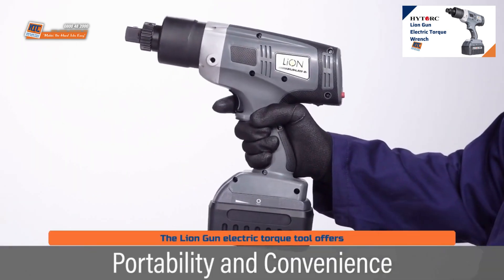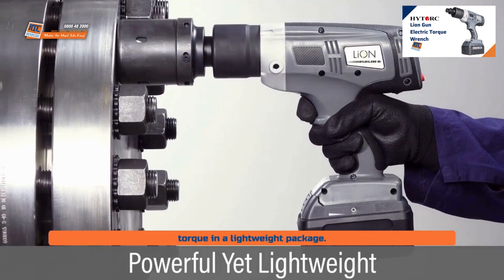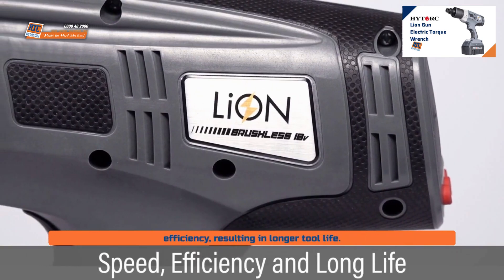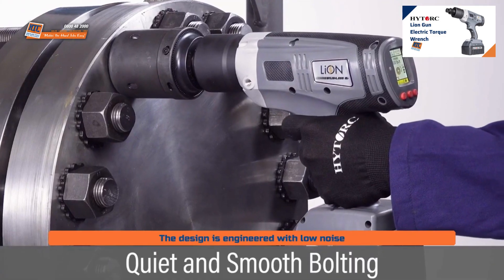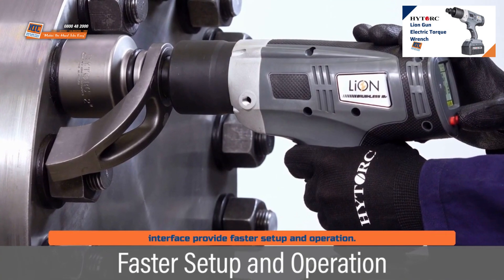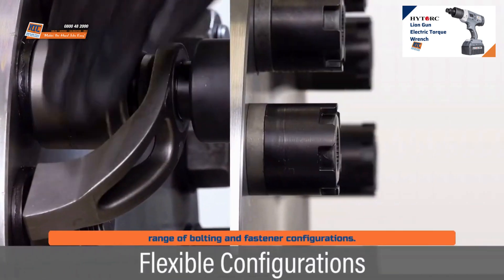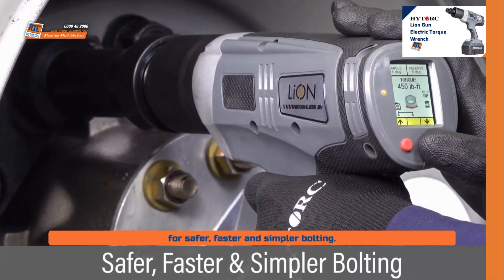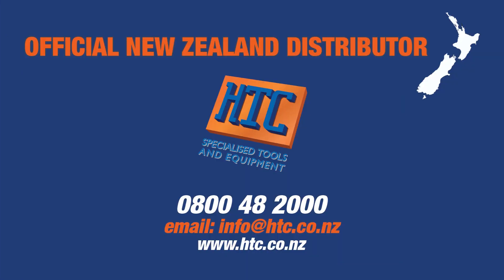LION GUN ELECTRIC TORQUE WRENCH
The LION GUN Electric Torque Tool with built-in data recording offers unmatched portability and convenience, simplifying safe and accurate bolting. This 18-Volt battery powered tool has a torque capacity of up to 700 ft-lbs. and the capability to record jobs performed. This tool is compatible with conventional sockets, the HYTORC Washer, and the HYTORC Nut.

HTC is the authorised distributor of Hytorc in New Zealand.